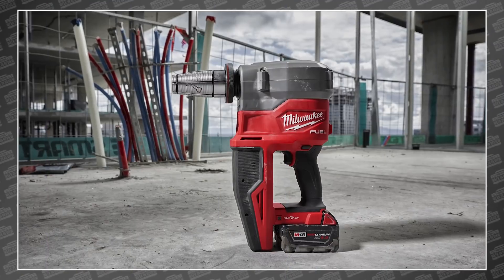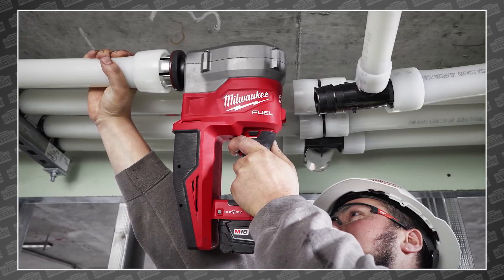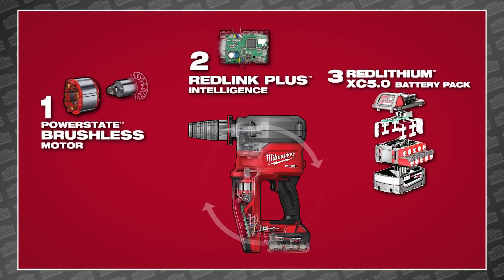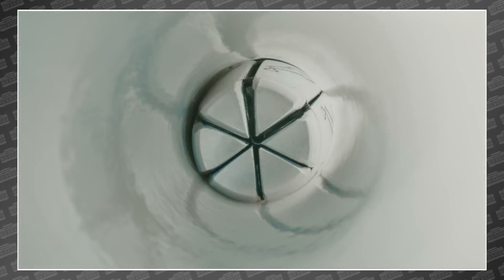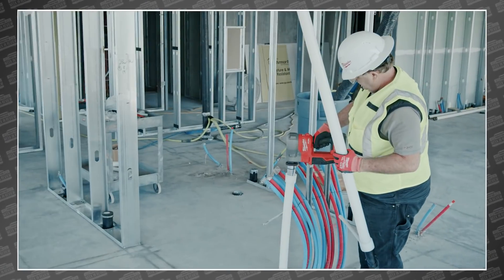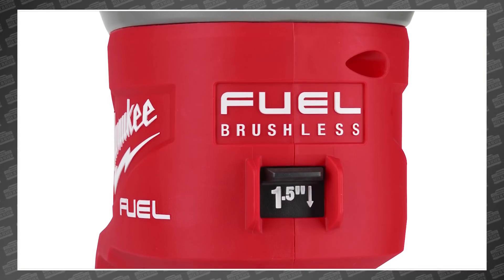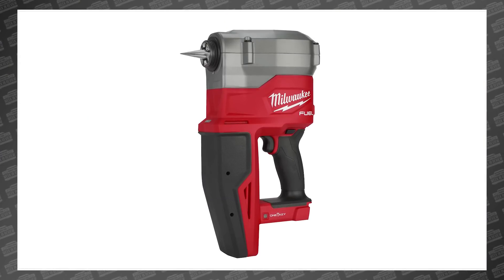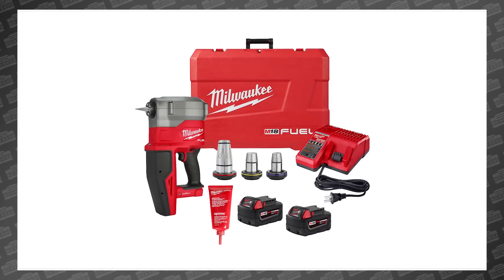BREAKING! Milwaukee surprises with ANOTHER New M18 FUEL Tool that's 3X Faster!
6 years ago Milwaukee launched their massive 2633 M18 Force Logic 2" - 3" Propex Expansion Tool. This beast brought repeatable and reliable Propex expansion to the maximum sized pipes, at 3”. And as much of a breakthrough it was, Milwaukee decided that somewhere between the 2633, and the M18 1 1/2” expander, there was room to improve. So today, they launched the all-new M18 FUEL 2” Propex Expander with One-KEY. Let’s go.